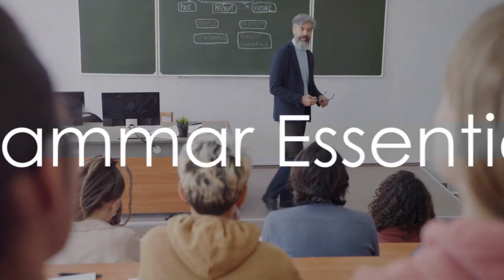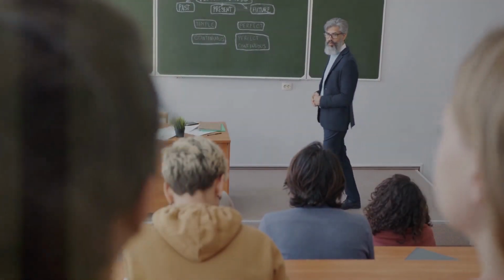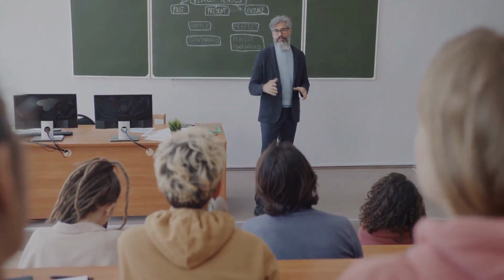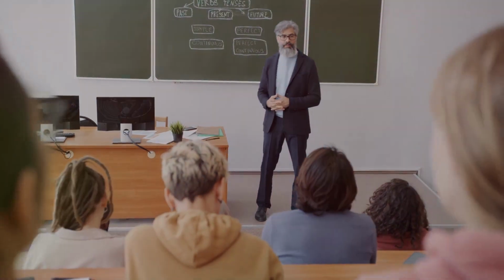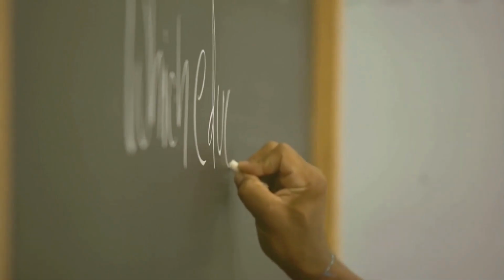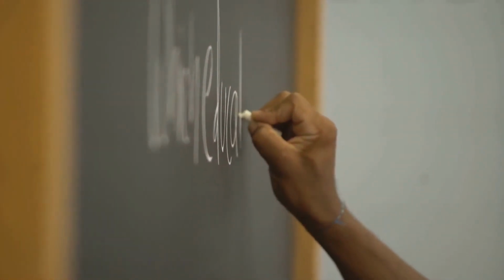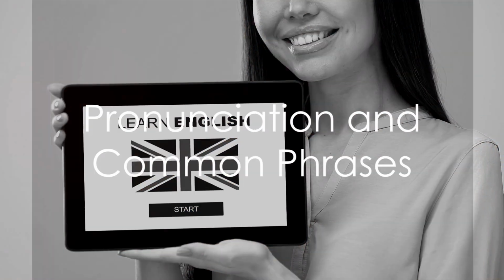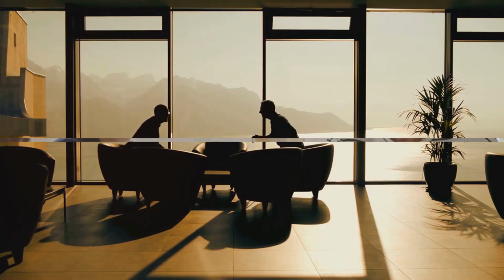Learn English in minutes - ALL the English Basics You Need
In this video, we are bringing you an English learning experience like no other. Are you tired of complex grammar rules and confusing vocabulary? Look no further! Join us as we simplify English basics in minutes.

From understanding basic grammar structures to expanding your vocabulary, we have got you covered. With our expert guidance, you will gain the confidence to communicate fluently and effectively in English.

Whether you are a beginner or looking to brush up on your language skills, this video is packed with valuable insights and practical tips to enhance your English proficiency. Say goodbye to language barriers and unlock your true potential.

Join us on this exciting journey as we break down complex concepts into easy-to-understand explanations. Get ready to take your English skills to new heights!

Together, let's empower each other to become fluent English speakers and broaden our horizons.

Tune in now and let's embark on a rewarding English learning adventure together!

OUTLINE:
00:00:00 Introduction
00:00:25 Grammar Essentials
00:01:25 Vocabulary Building
00:02:14 Pronunciation and Common Phrases
00:02:46 Conclusion